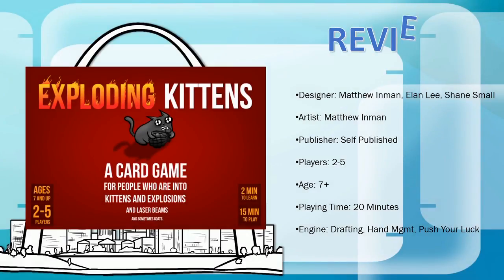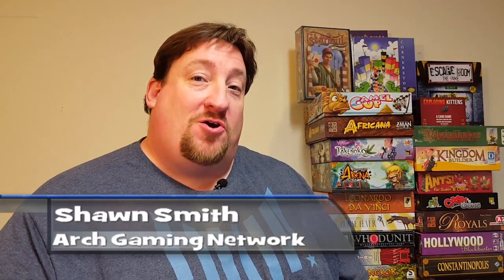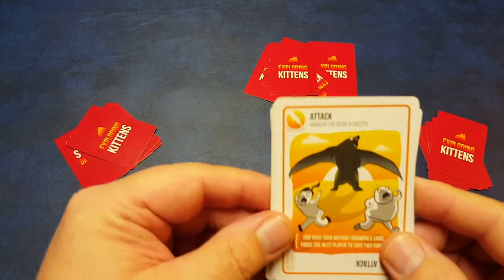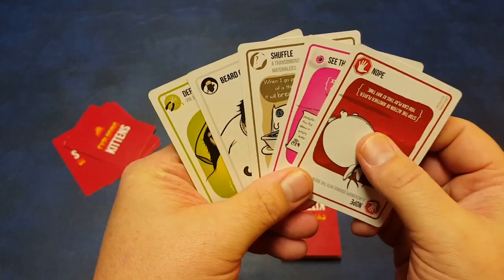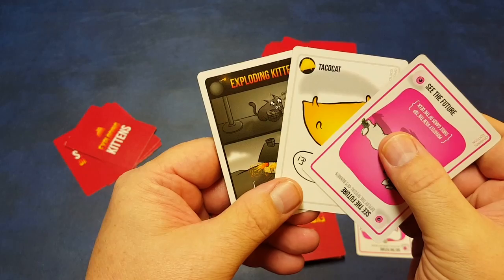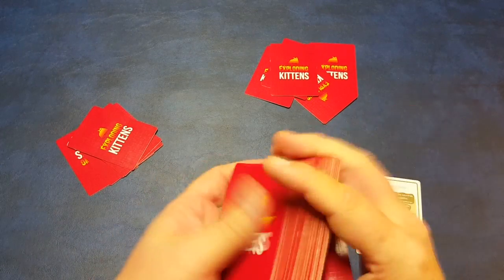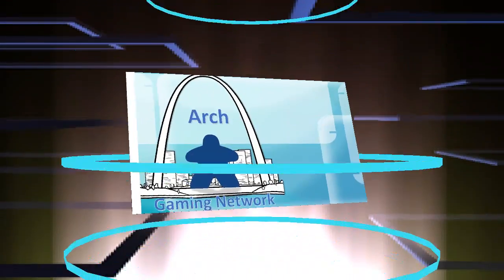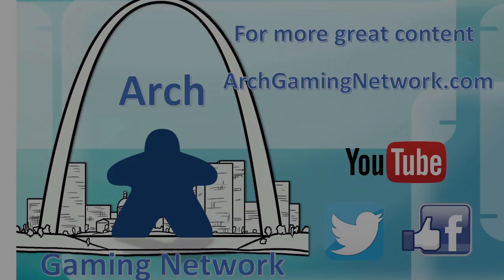Review: Exploding Kittens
Review of Exploding Kittens with setup, walk-through tutorial, and thoughts about the game.